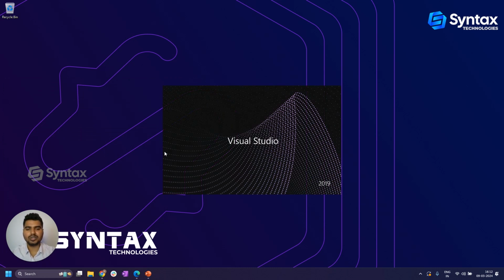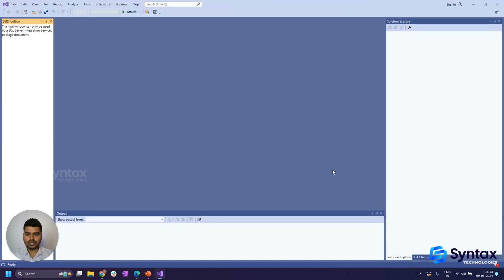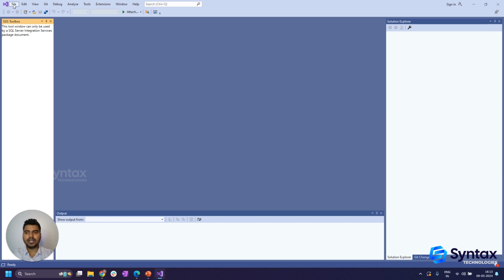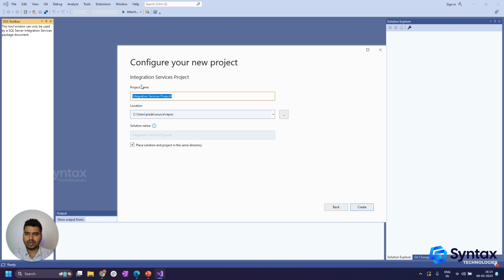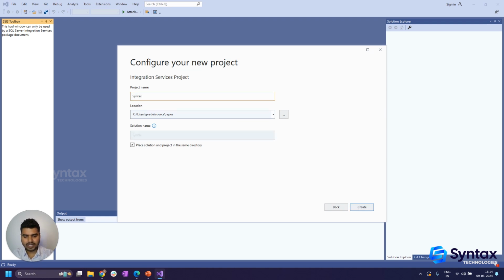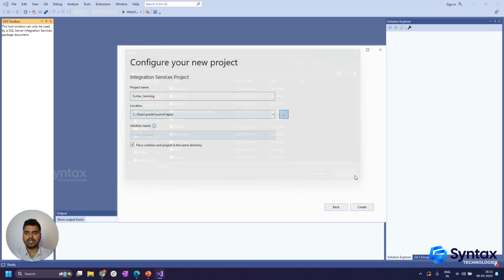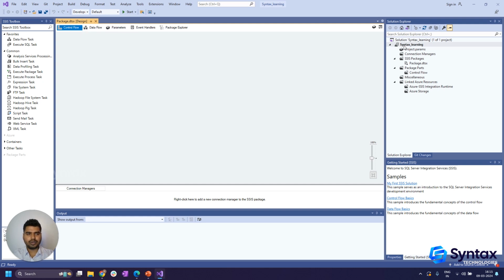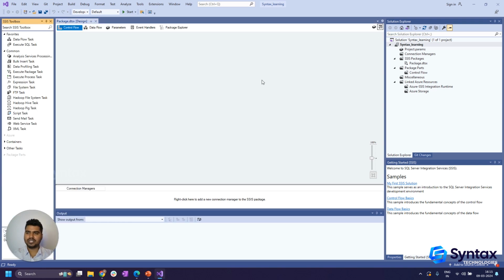Data Engineering - Visual Studio Walkthrough